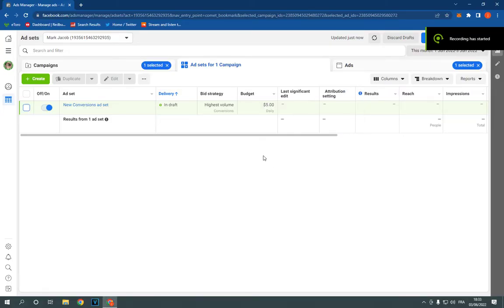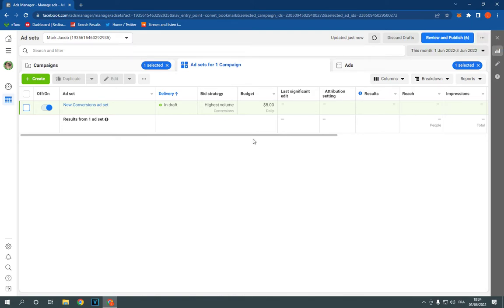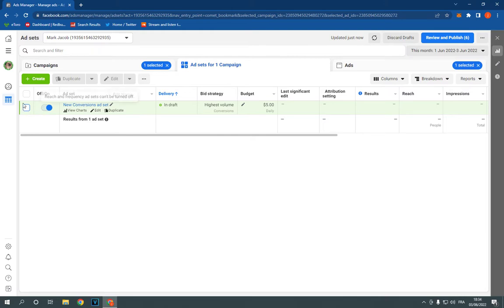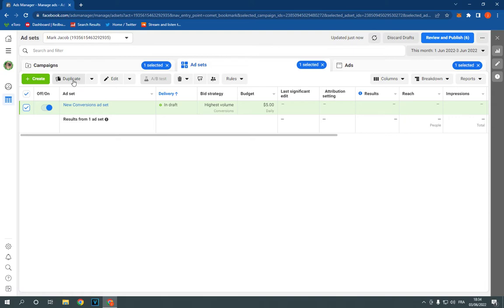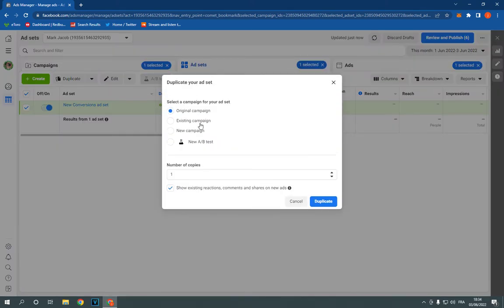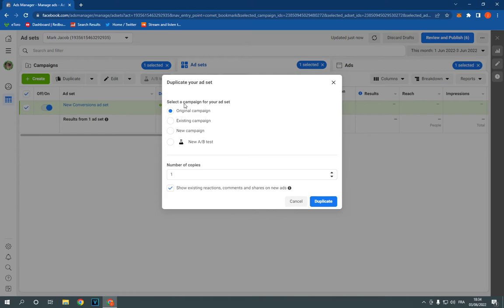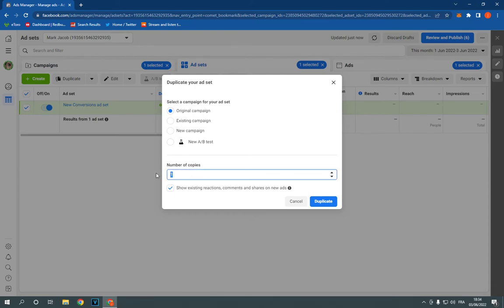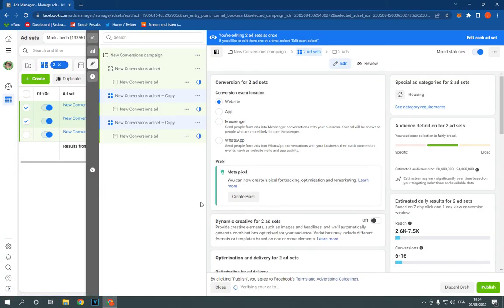How To Duplicate an Ad Campaign on Facebook Ads Manager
in this video we discuss :